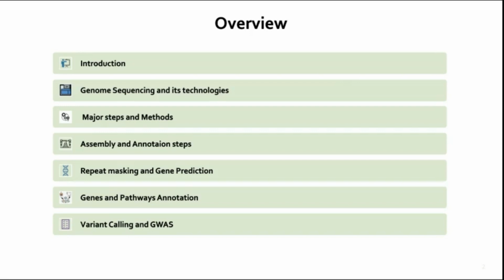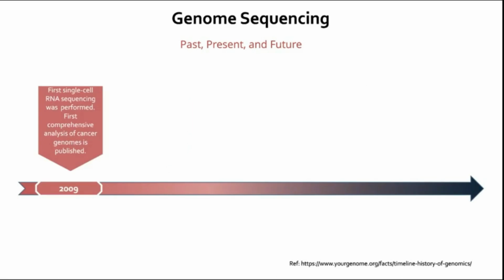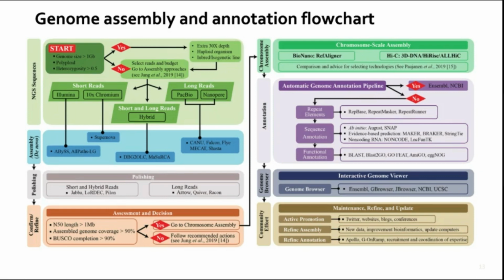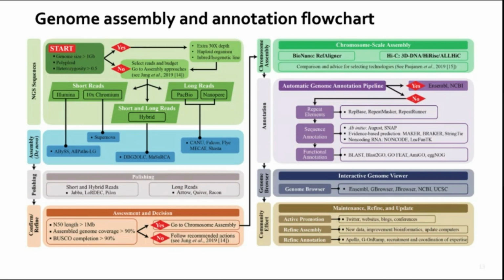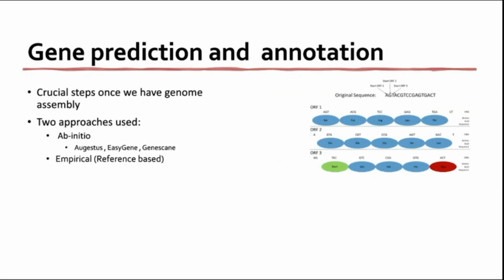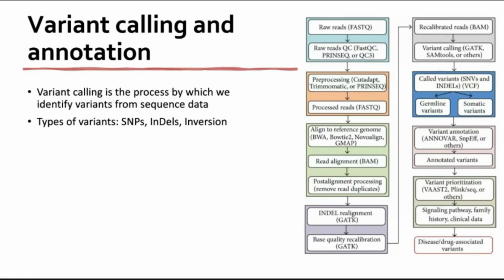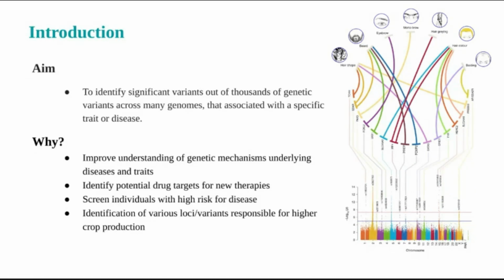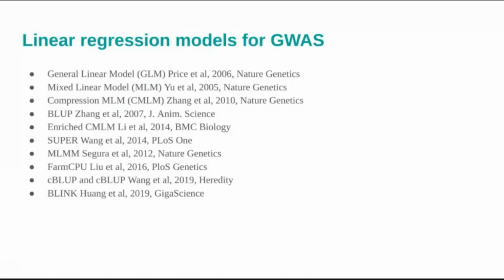Genome Assembly Construction and Annotation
This video is about Genome Assembly Construction and Annotation by Dr. Saurabh Gupta
Principal Investigator- Prof. Pritish Varadwaj